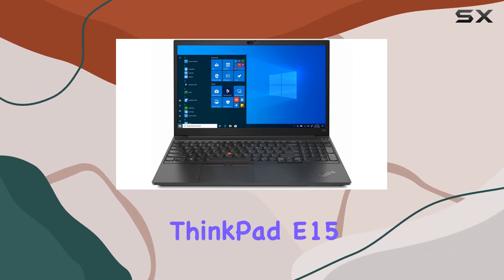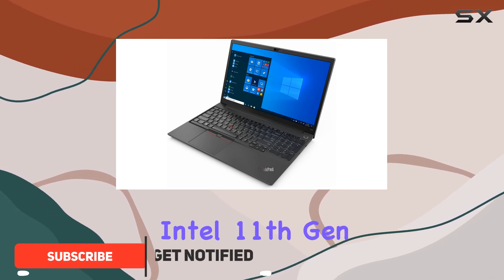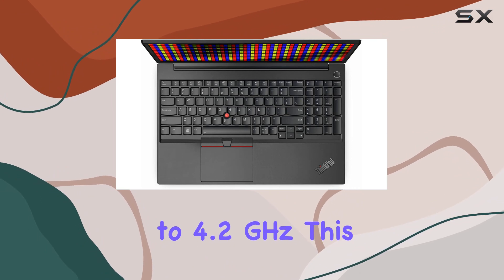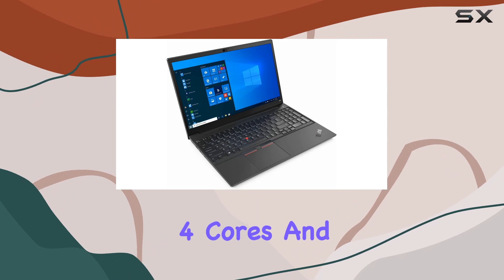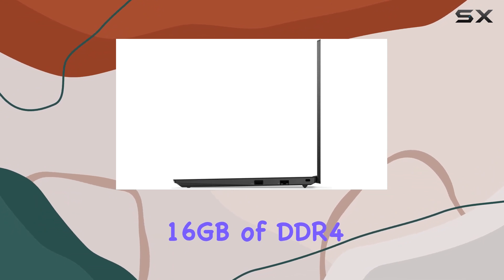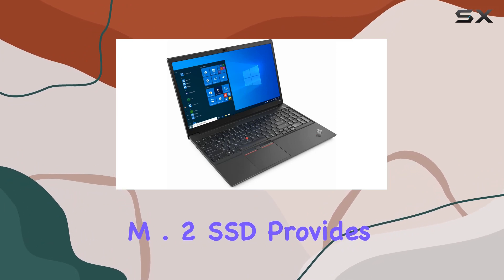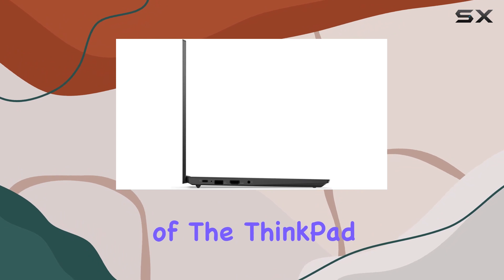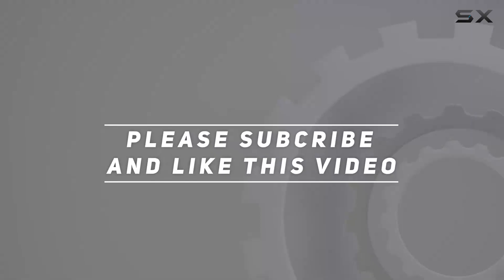2022 Lenovo ThinkPad E15 Gen 2: Unveiling the Best Business Laptop for Modern Professionals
2022 Lenovo ThinkPad E15 Gen 2: Unveiling the Best Business Laptop for Modern Professionals

0:00 Intro
0:06 Review

Things that we mentioned in this video:
2022 Lenovo ThinkPad E15 : B0B7294ZRG